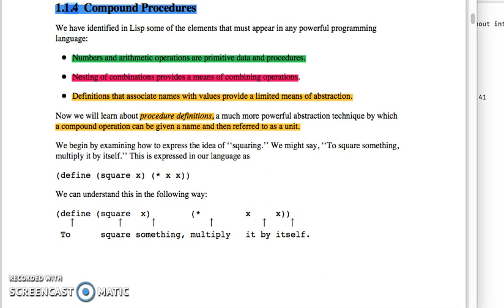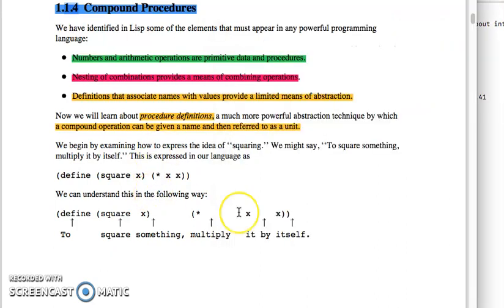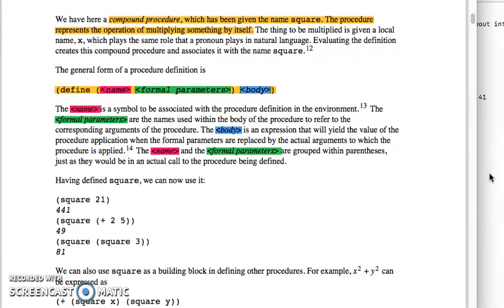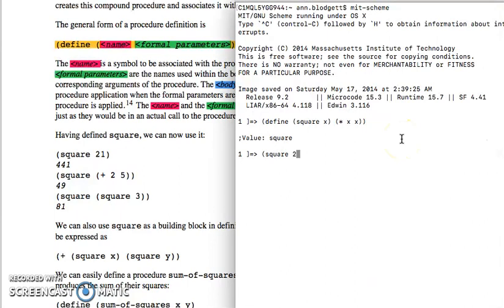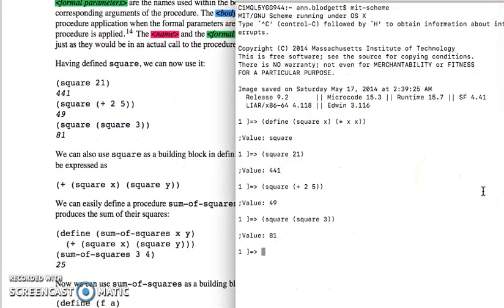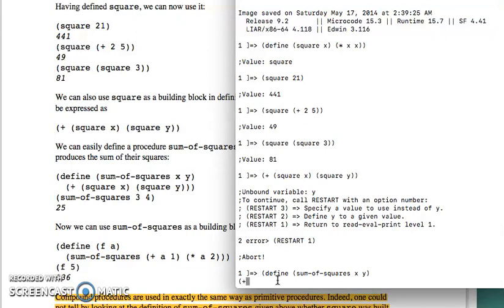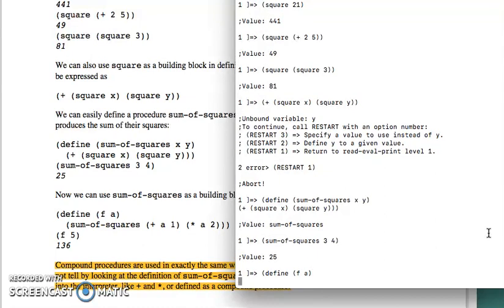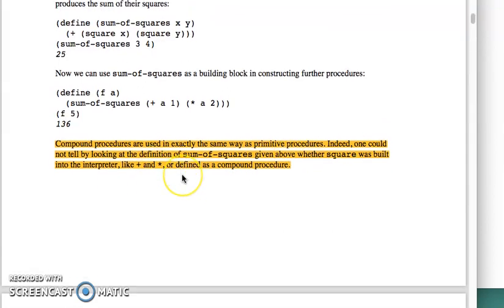1.1.4 Compound Procedures